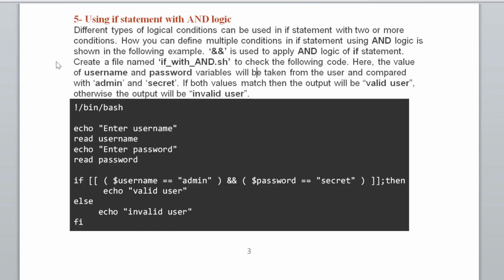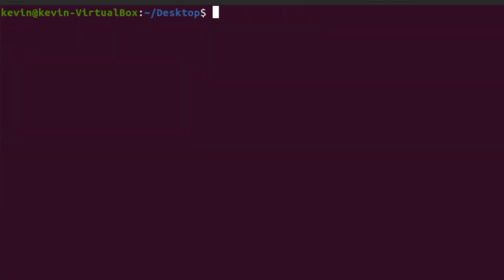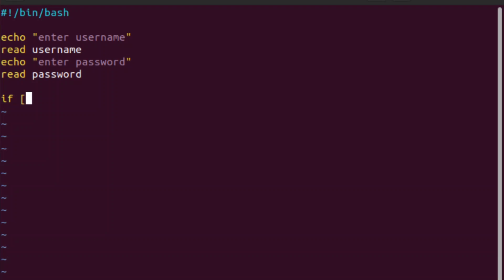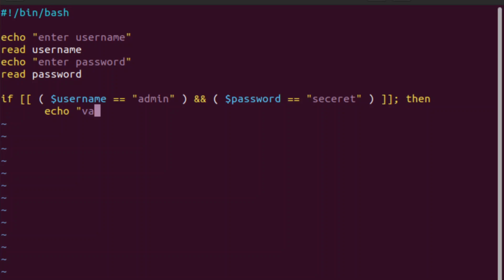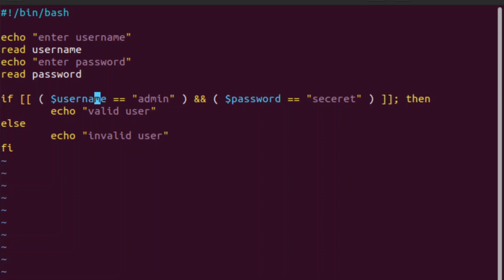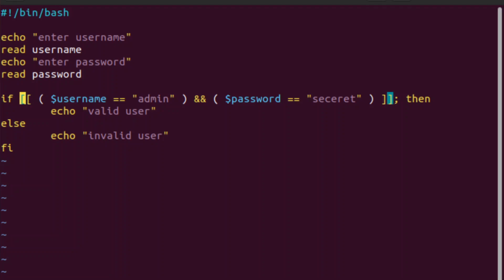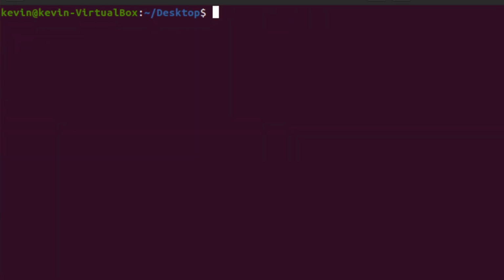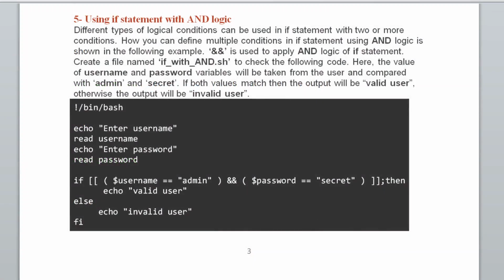Bash Scripting: Session Project 1.5 - Using if statement with AND logic